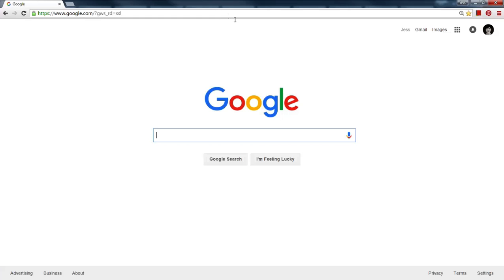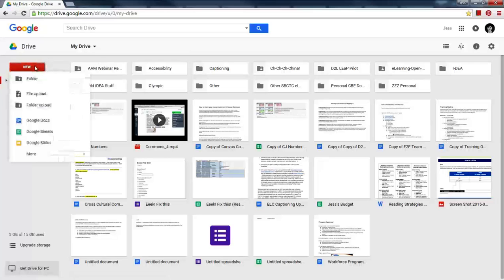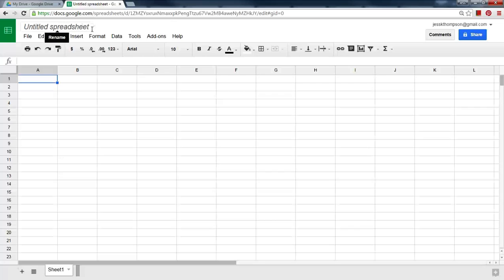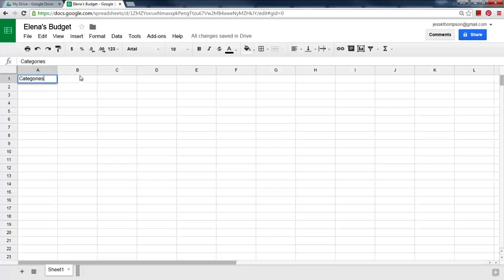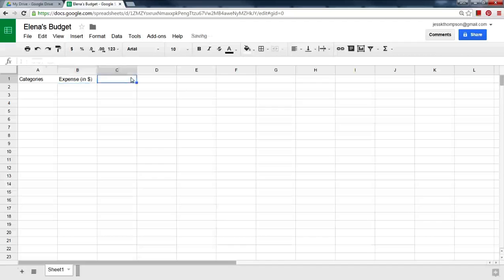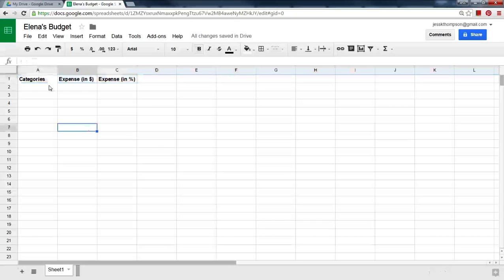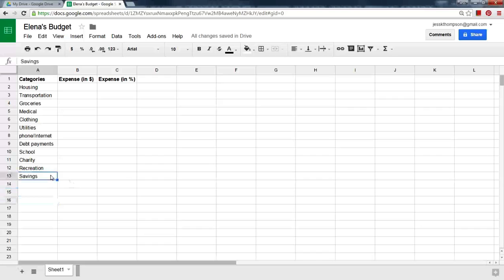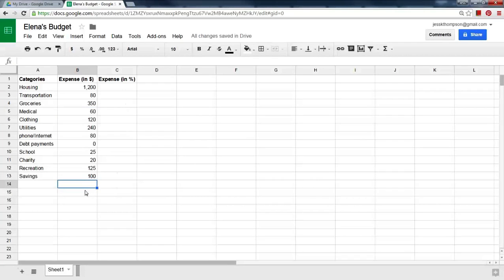Entering Numbers in Google Sheets